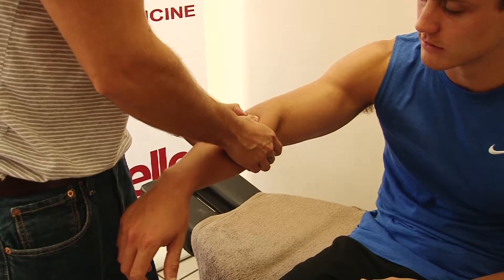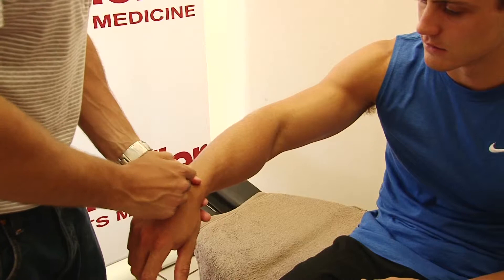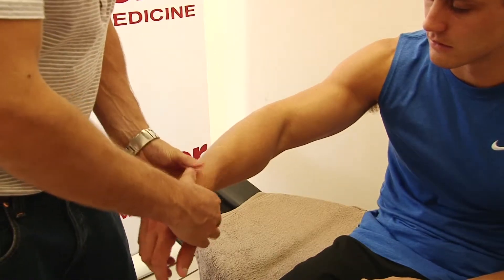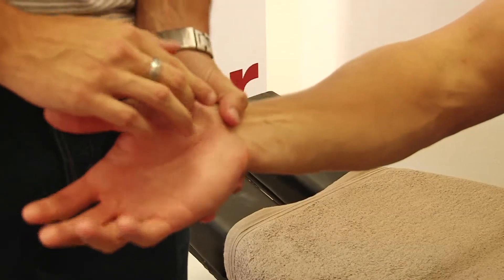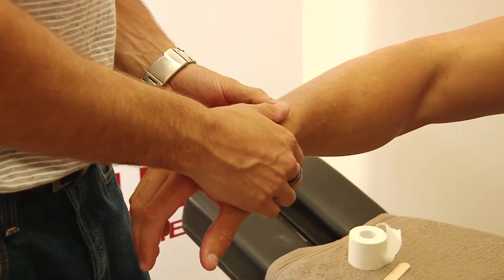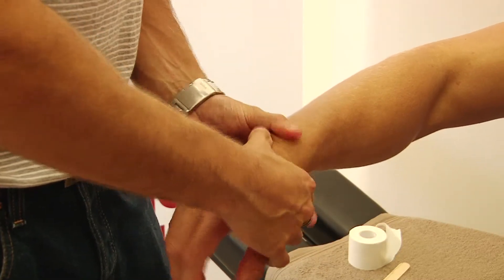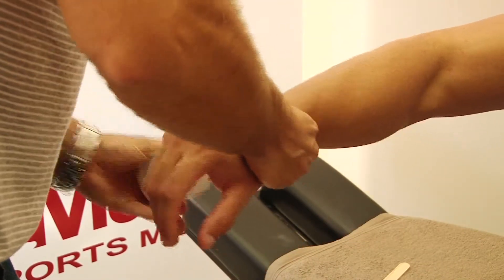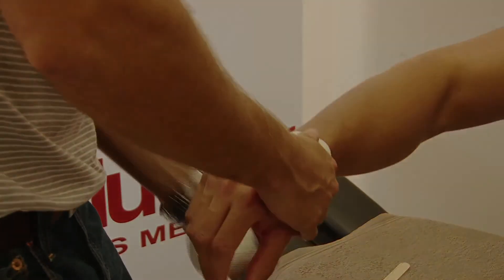Protective strapping (Wrist anatomy and radio-carpal instability)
Macromed/Mueller and m&d Chiropractic